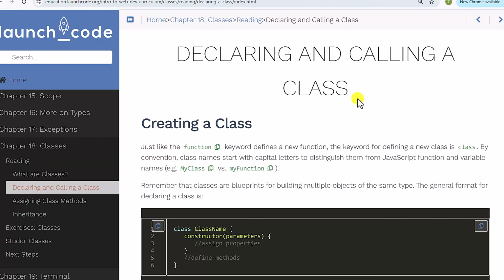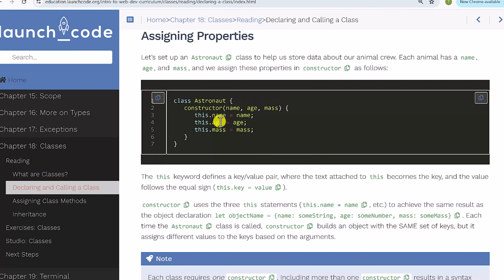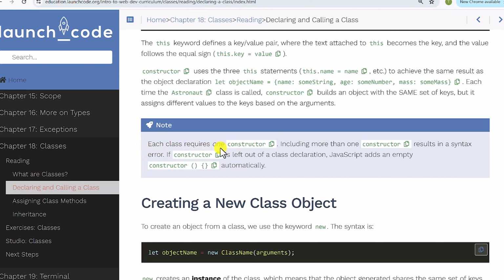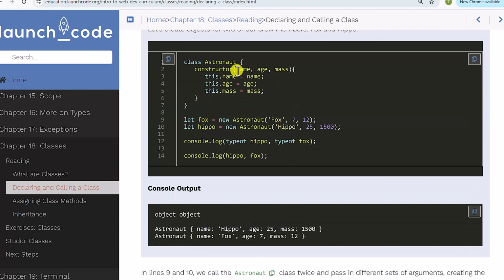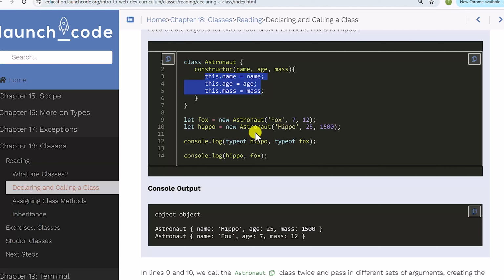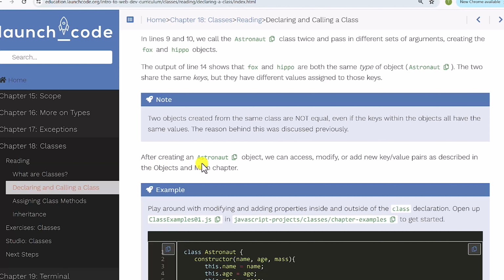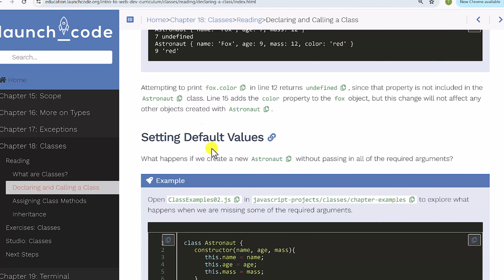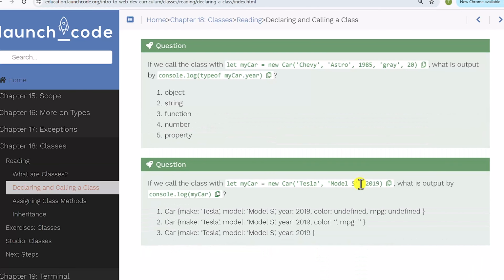Chapter 18 Declaring And Calling CLasses